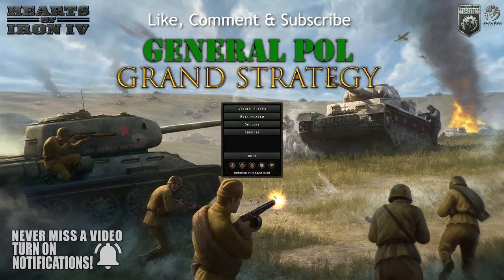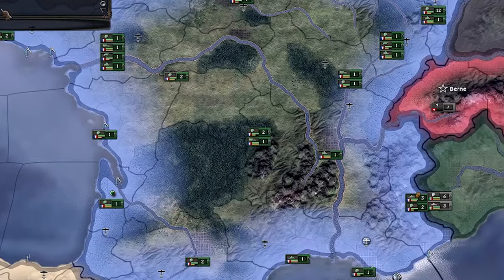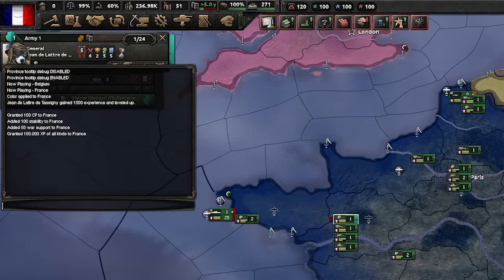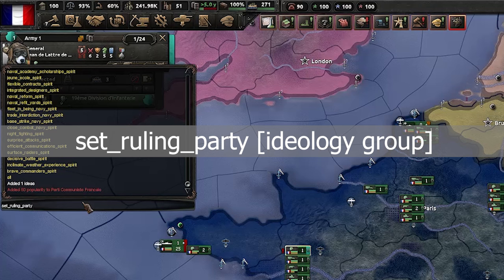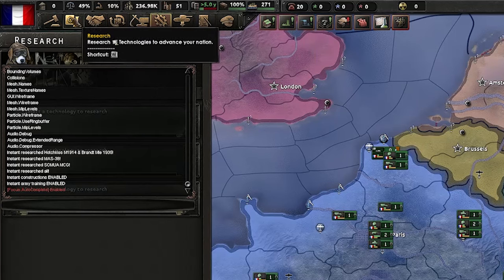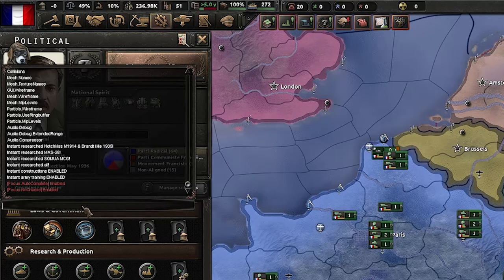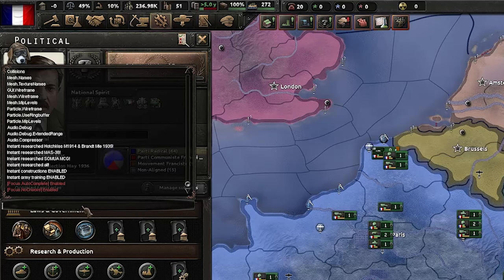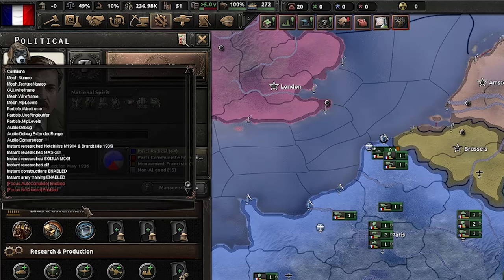How to Cheat / Use Console Commands in Hearts of Iron 4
A guide on how to use console commands in Hearts of Iron IV to cheat, and manipulate the game world.

Commands used:
➢ help [command]
➢ observe
➢ fow [province id]
➢ weather
➢ tdebug
➢ tag [country tag]
➢ gain_xp [amount]
➢ cp [amount]
➢ st [amount]
➢ ws [amount]
➢ xp [amount]
➢ pp [amount]
➢ manpower [amount]
➢ fuel [amount]
➢ allowtraits
➢ add_ideas [idea name]
➢ add_party_popularity [ideology group] [amount]
➢ set_ruling_party [ideology group]
➢ add_interest [country tag]
➢ remove_interest [country tag]
➢ research [slot id / 'all']
➢ instantconstruction
➢ instanttraining
➢ focus.autocomplete
➢ focus.nochecks
➢ focus.ignoreprerequisites
➢ add_latest_equipment [amount]
➢ add_equipment [amount] [equipment name
➢ prevent_operative_detection
➢ deleteallunits [country tag]
➢ civilwar [ideology] [country tag]
➢ allowdiplo
➢ whitepeace [country tag] [country tag]
➢ yesman
➢ annex [country tag ]
➢ puppet [Puppeteer Country Tag] [Puppet Target Country Tag]
➢ setowner [country tag] [state id]
➢ setcontroller [country tag] [province id]
➢ add_core [state id] [country tag]
➢ nuke [amount]
➢ debug_nuking

00:20 Opening the console
00:36 Simple Commands
01:51 Commands with parameters
06:57 'Instant' commands
09:17 Equipment & Unit commands
10:48 Diplomacy & War commands